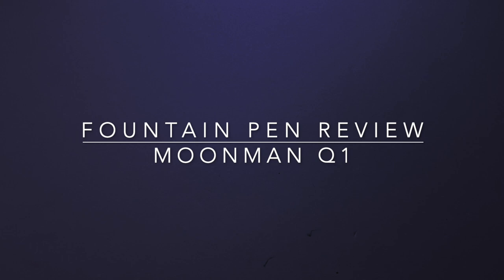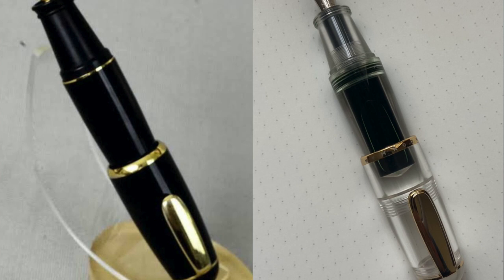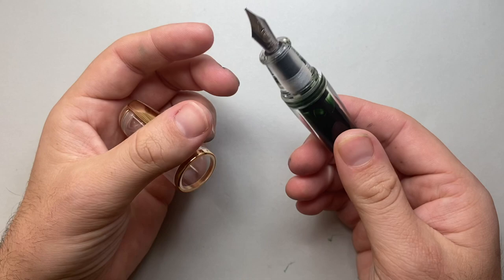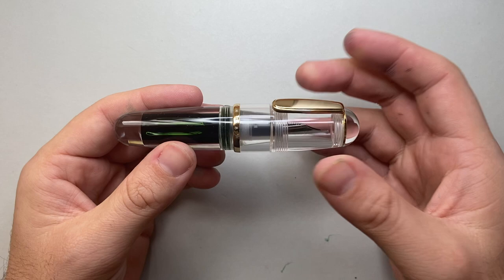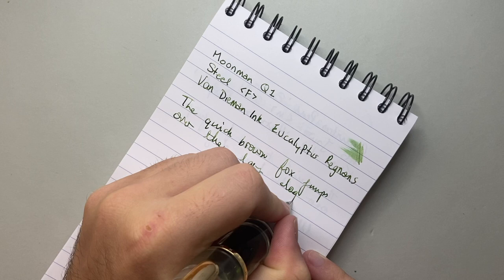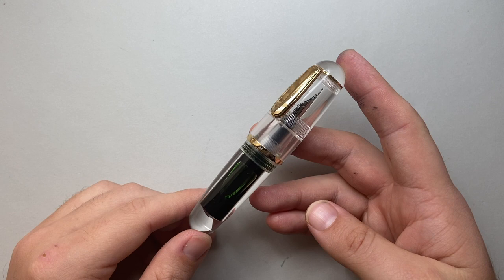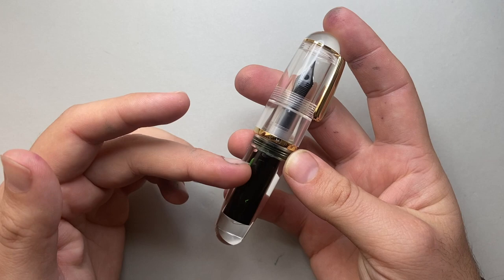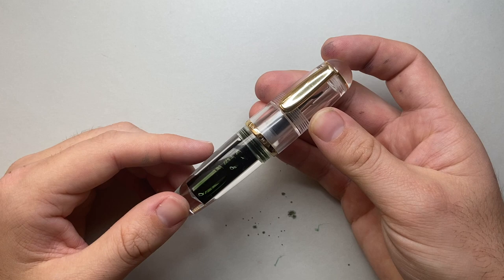Moonman / Majohn Q1 Fountain Pen Review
A review of the very odd Moonman Q1 fountain pen. Another copy from Moonman. Moonman has rebranded as Majohn in 2021 due to an issue with the European trademarking of it’s name.

Edit… it is the Tombow Egg Fountain pen, not the zoom. My head wasnt thinking right! Many apologies